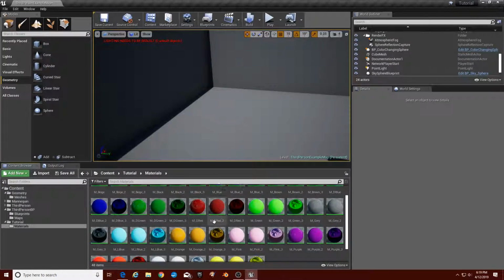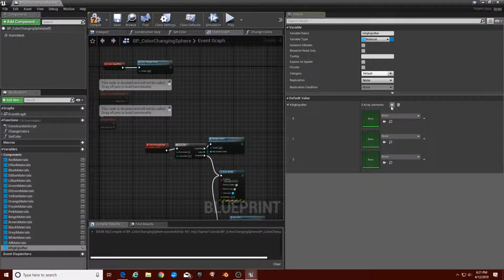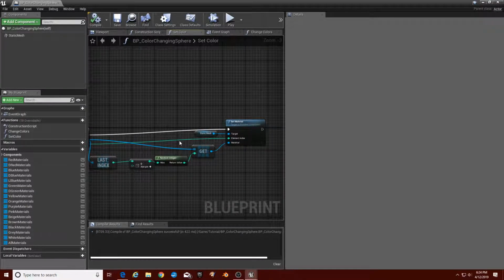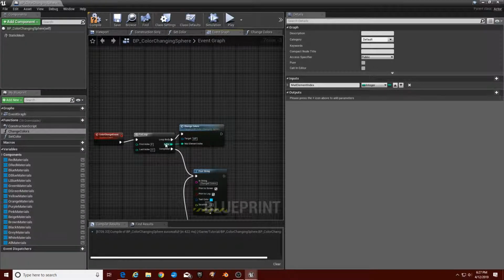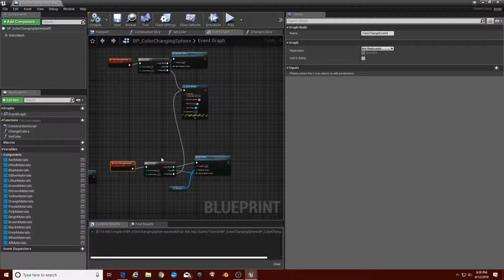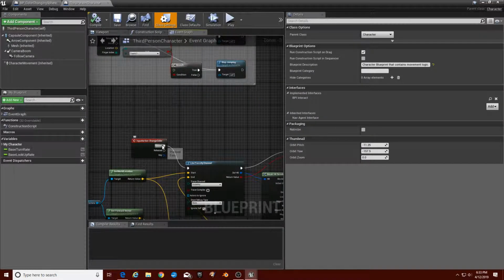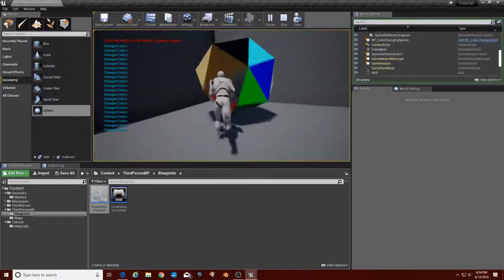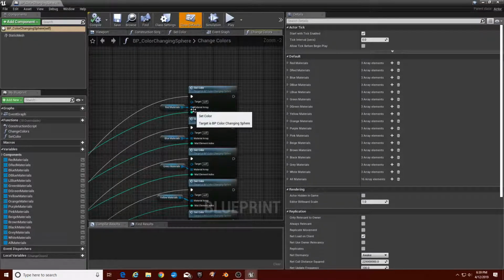Random Materials from Array using multiple Material Elements UE4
A follow up video from my last Random Mats Video, to answer Edwards question of how to apply it when your Static Mesh contains Multiple Material Elements.